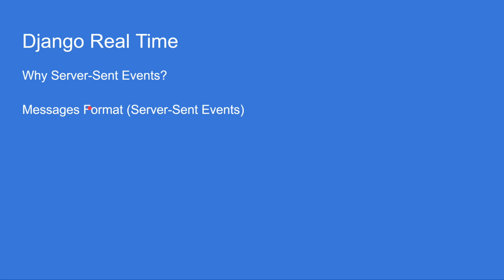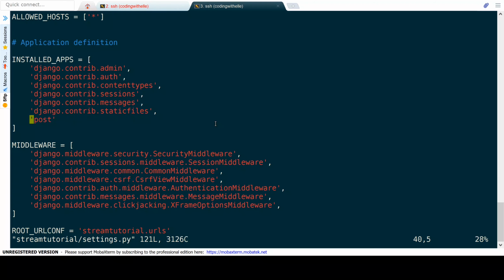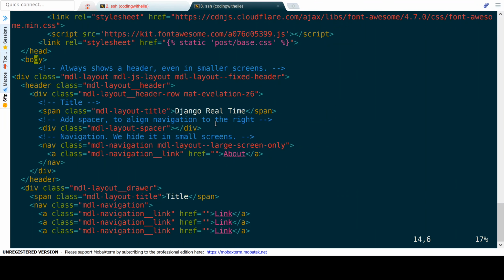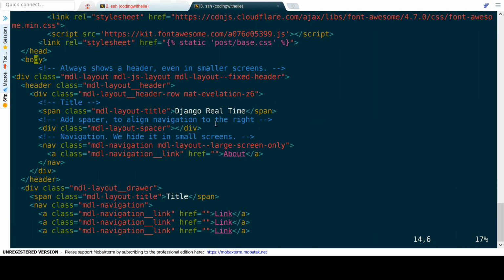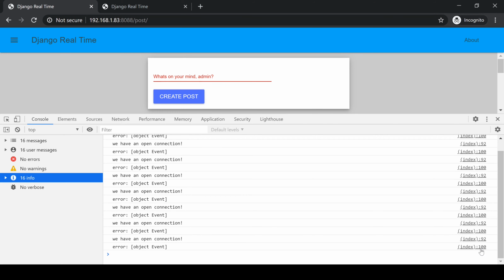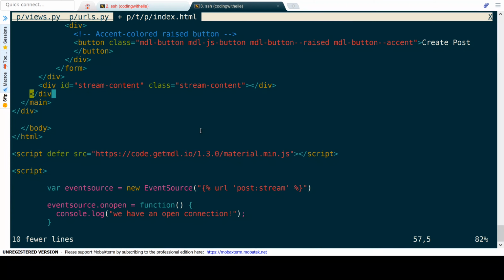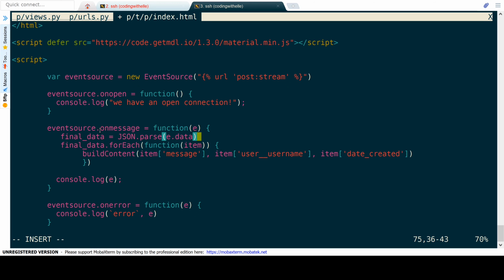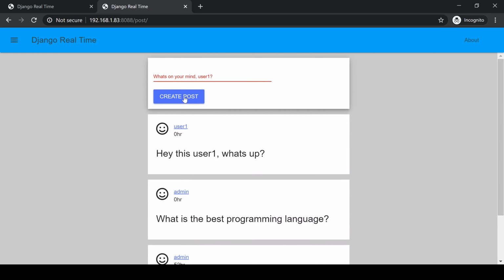Django Real Time - StreamingHttpResponse & Server-sent Events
Django Real Time / RealTime

StreamingHttpResponse & Server-sent Events

00:00 Introduction
00:25 Agenda
00:50 Why Server-sent Events
02:22 Messages Format (Server-sent Events)
02:39 How to open connection (Server-sent Events)
03:17 Django StreamingHttpResponse
04:00 Create Simple Realtime App similar with Facebook wall